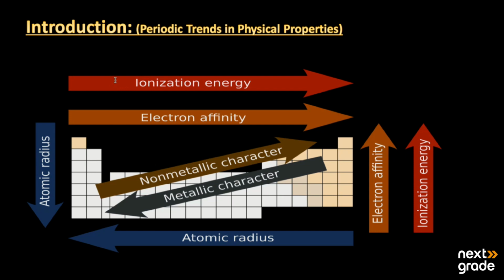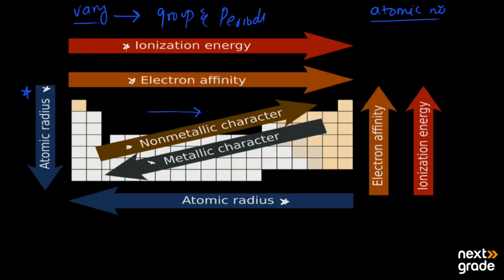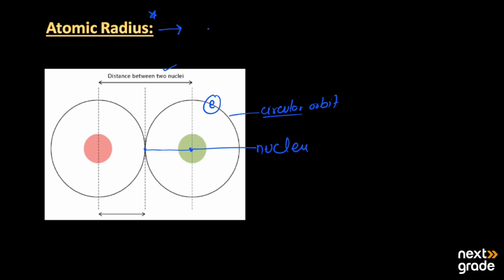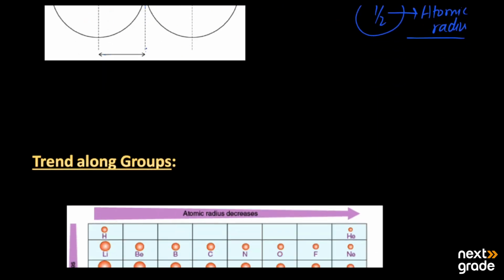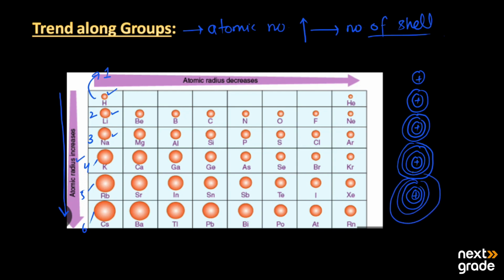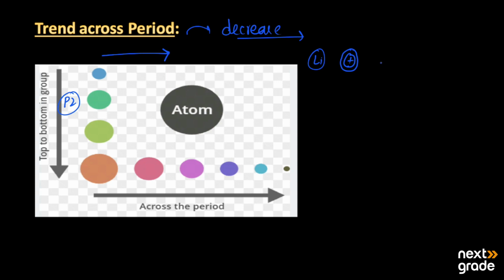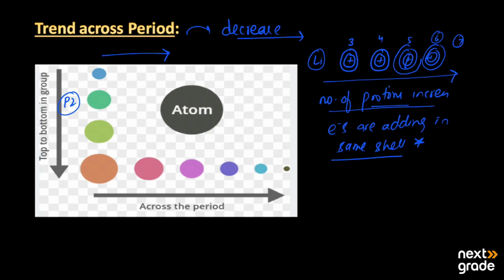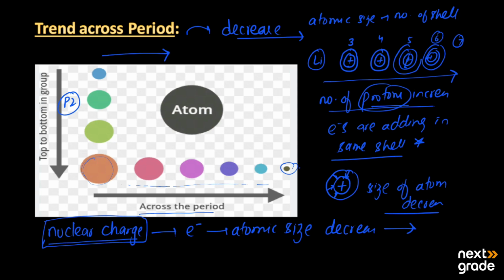Periodic Trends in Physical Properties | Grade 12 Chemistry | Lecture 4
Delve into the fascinating world of periodic trends in physical properties of elements. This Grade 12 Chemistry lecture explores how properties like atomic radius, ionization energy, and electron affinity vary across the periodic table, providing crucial insights into element behavior.